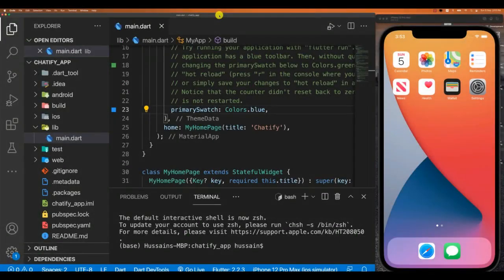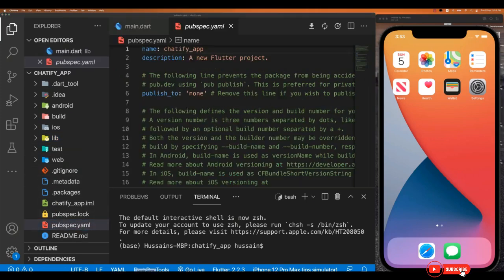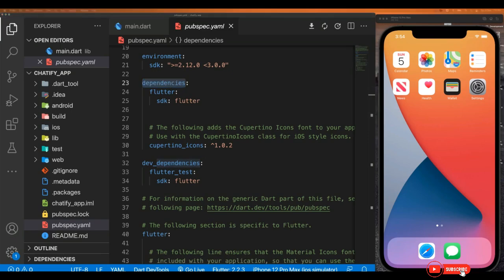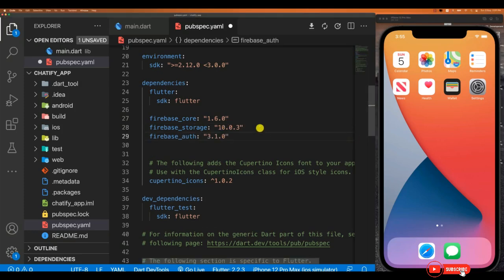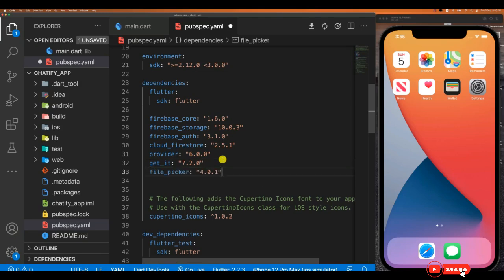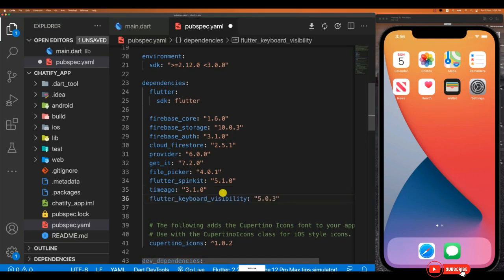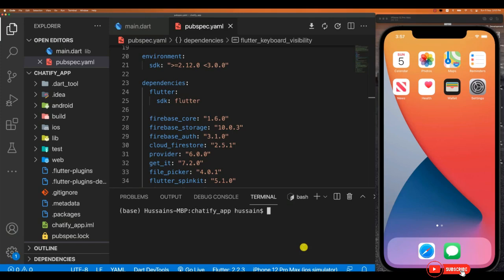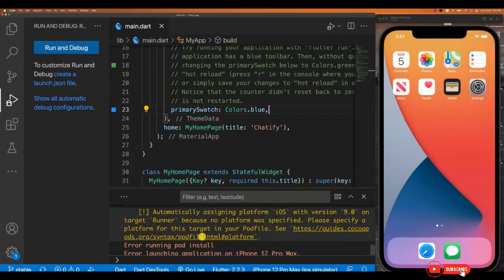Adding Required Packages